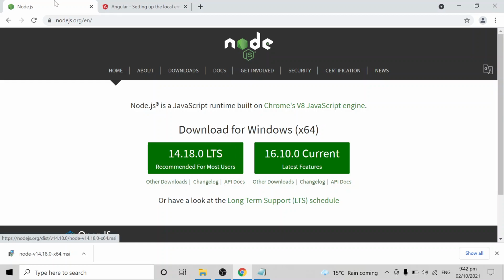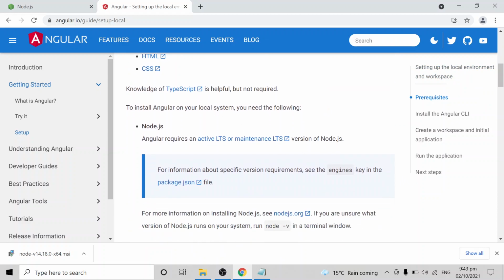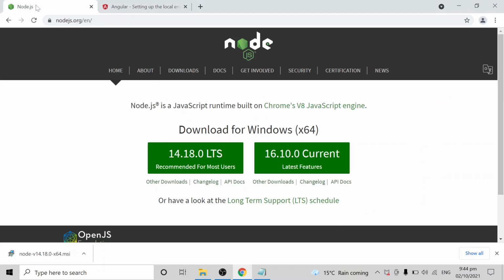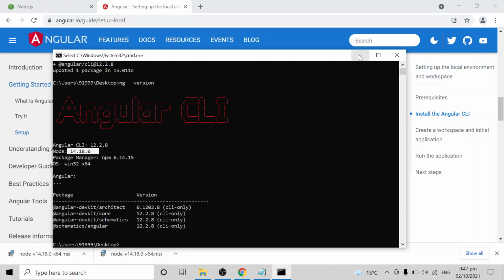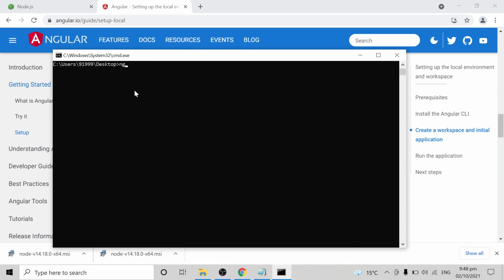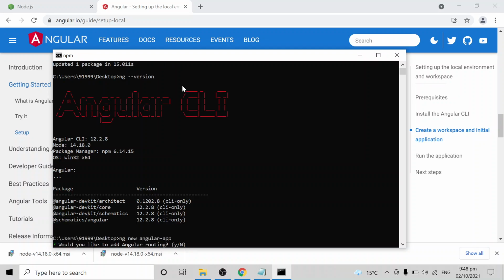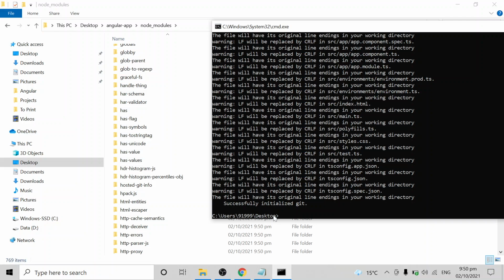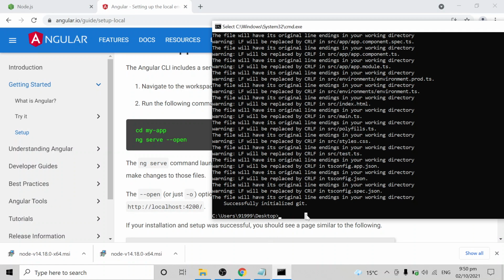Angular 12 - Part 1 - Initial Set up using Angular CLI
Latest Angular ( Angular 12) setup in our local environment using angular-cli